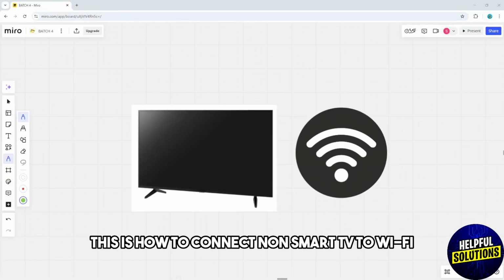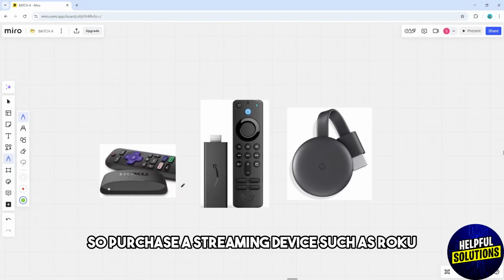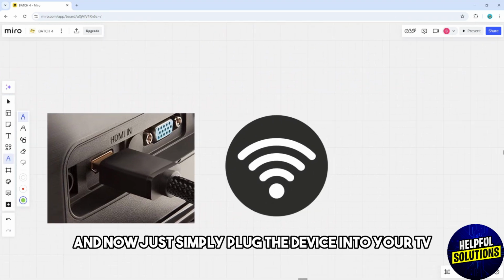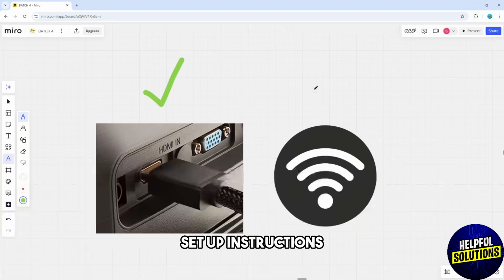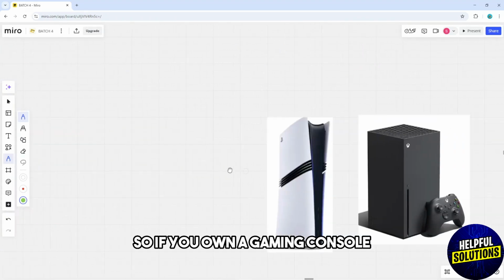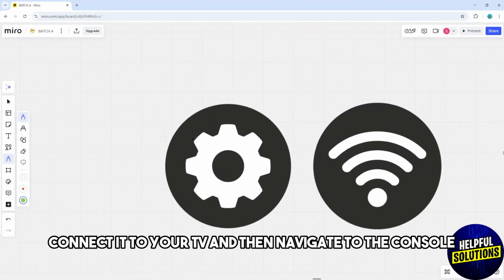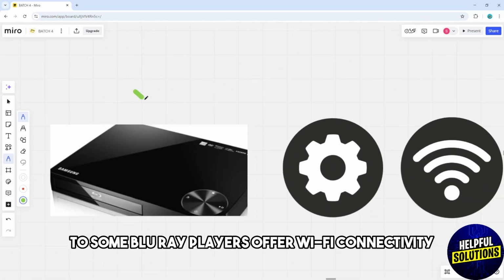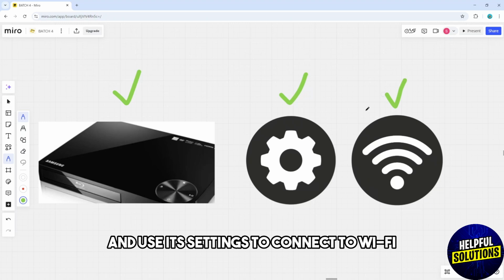How To Connect Non Smart TV To Wifi (How To Use Wifi On Non Smart TV)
How To Connect Non Smart TV To Wifi (How To Use Wifi On Non Smart TV). In this video tutorial I will show you how to connect non Smart TV to Wifi